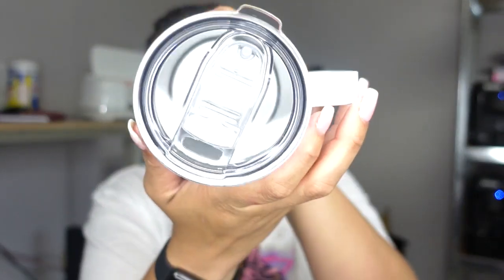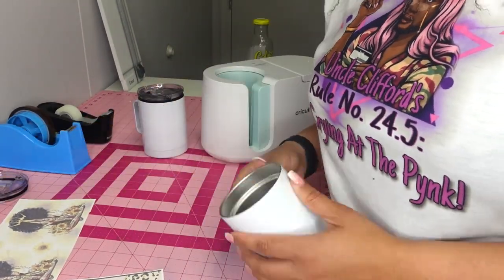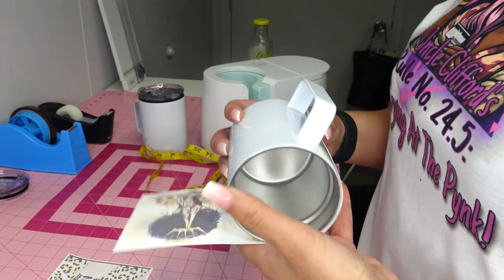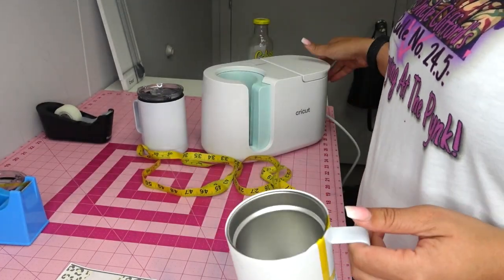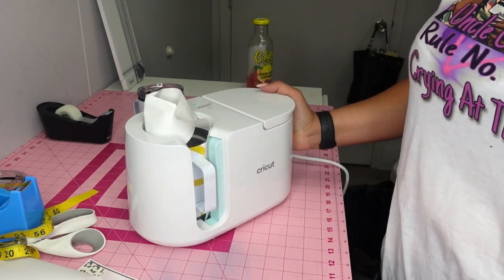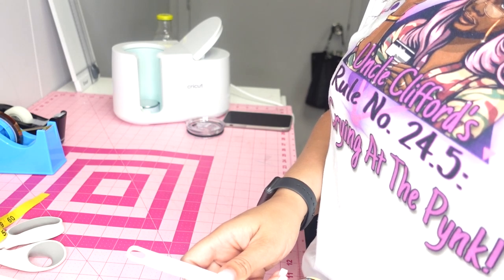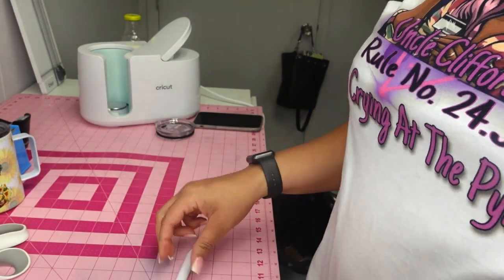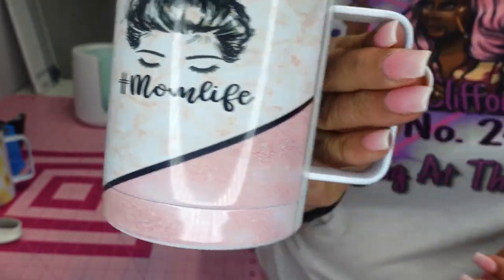SUBLIMATION TUTORIAL: How to Sublimate on a Coffee Tumbler!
Hey everyone. Today, I'll be showing you how to sublimate onto a coffee tumbler.

Coffee Tumbler
Sublimation Ink
Sublimation Paper
Sublimation Printer: Epson WF 7720